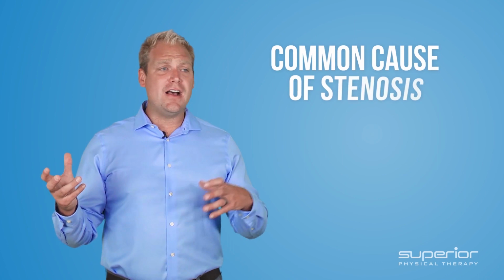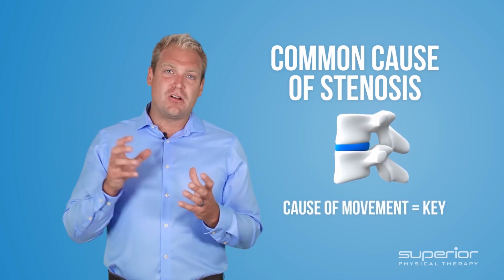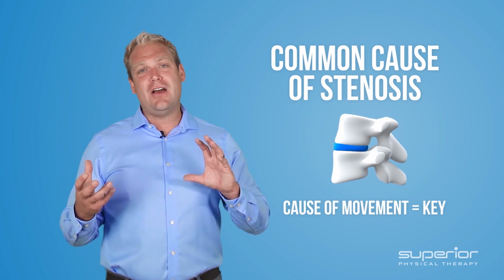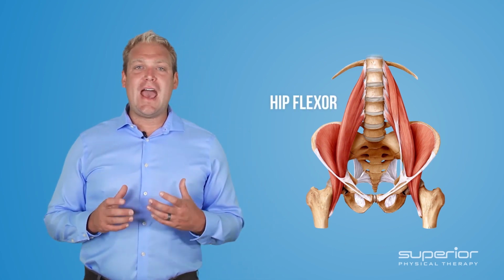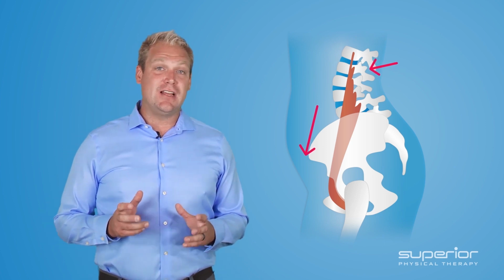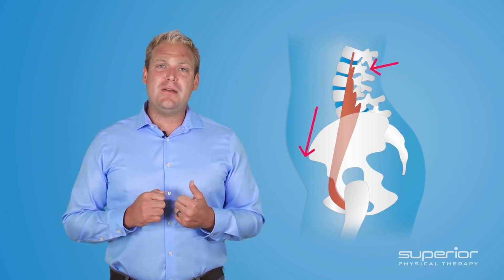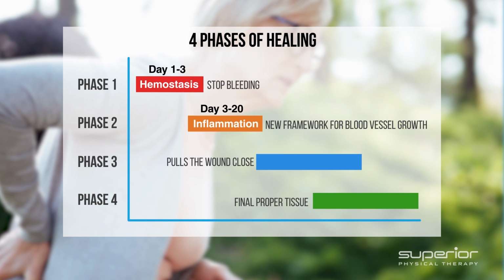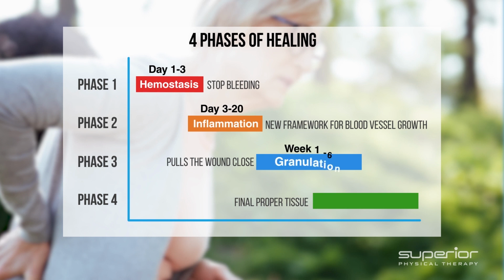What is Stenosis & Sciatica - Test for Stenosis & Sciatica - Quick Fix Exercises | Dr. A. Gorecki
Dr. Andrew Gorecki is an expert in the treatment of lumbar stenosis and sciatica, and other disabling spinal problems and is a former back pain sufferer himself. Through his practice in Traverse City, MI, he devotes his life’s work to advance the field of functional movement science for the relief of back pain through safe, innovative, natural techniques. He and the other Doctors of Physical Therapy at Superior Physical Therapy have helped thousands of patients in Traverse city and northern Michigan relieve their back pain, allowing them to remain pain-free.  Functional Movement Science allows us to be the Pain Free Place at Superior Physical Therapy in Traverse City, MI. Online, telehealth and in-person appointments available.